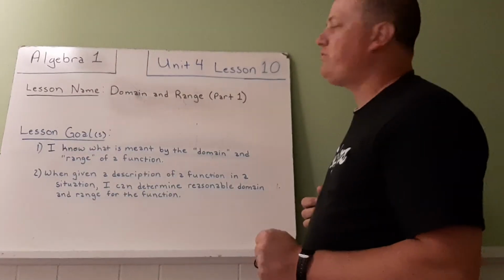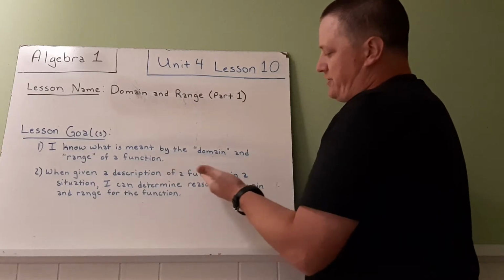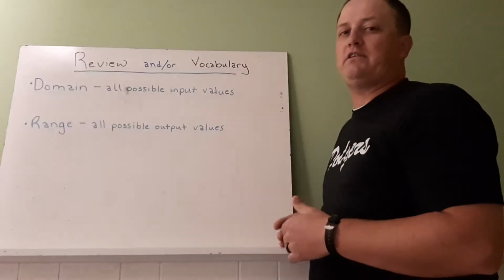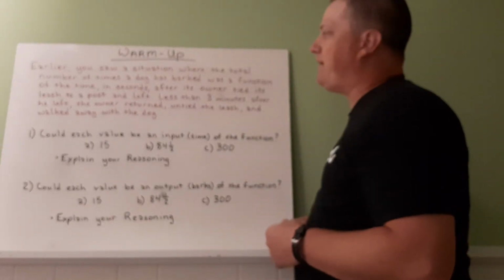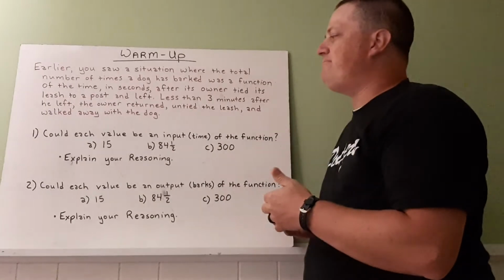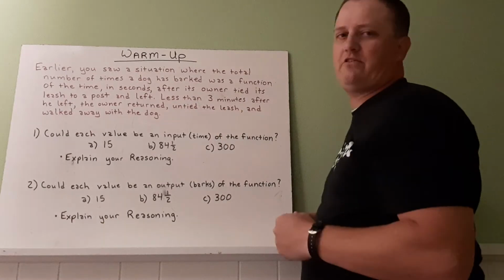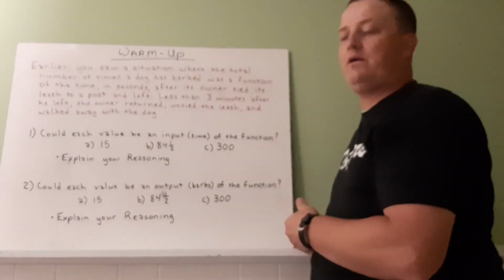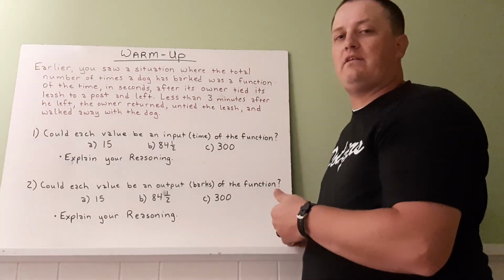4-10: IM Algebra 1 - Domain and Range (Part 1)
How we define domain and range and what is an acceptable domain and range for a situation will be the focus of the lesson.